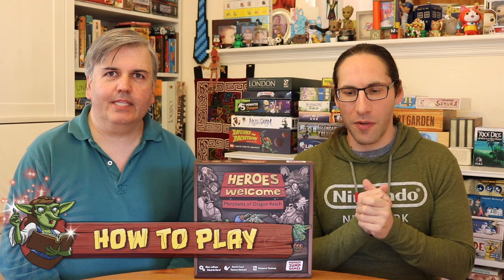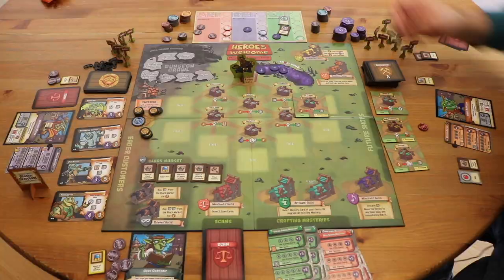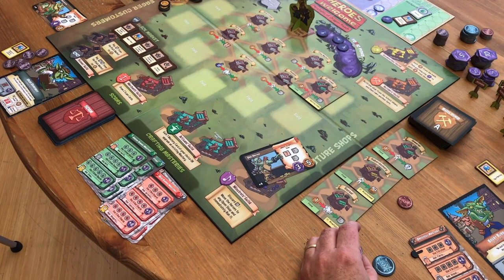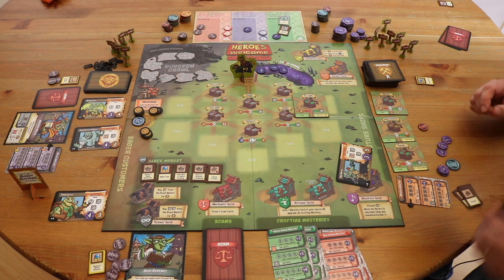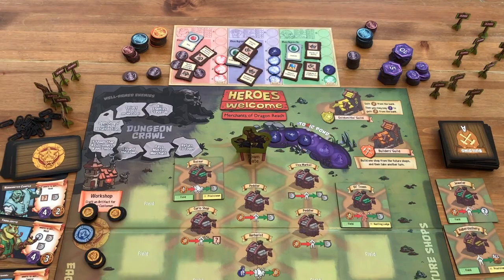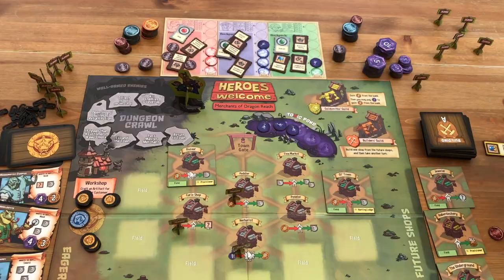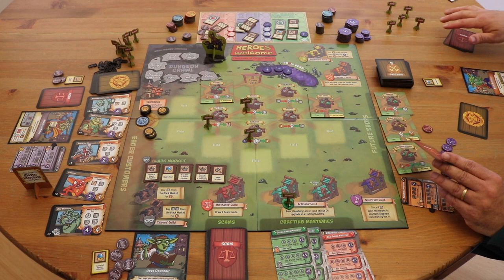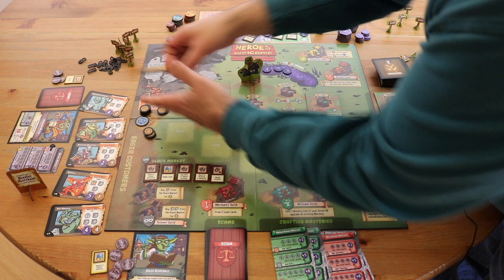Heroes Welcome: How to Play Overview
This is a How to Play overview to compliment the instructions included in the game. Marc Leblanc joins to give a basic overview of the game. I recommend reading the rules in addition to watching the video.